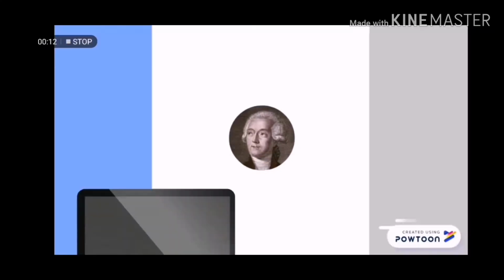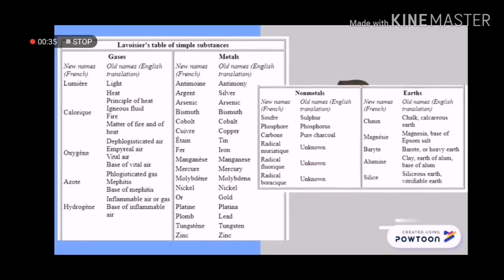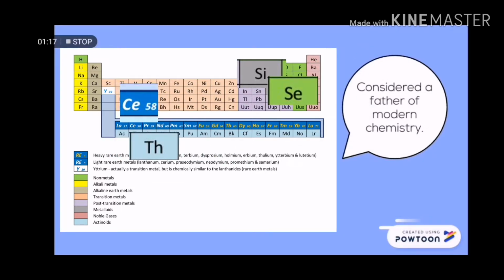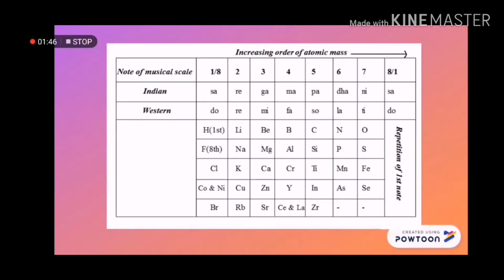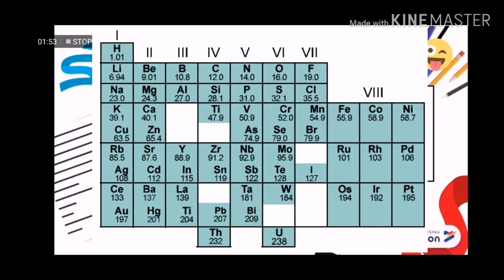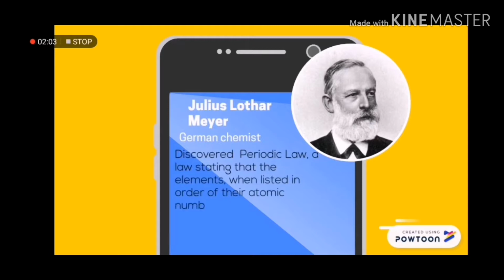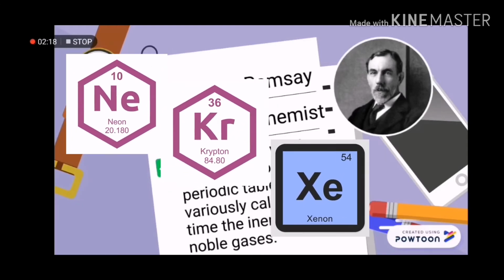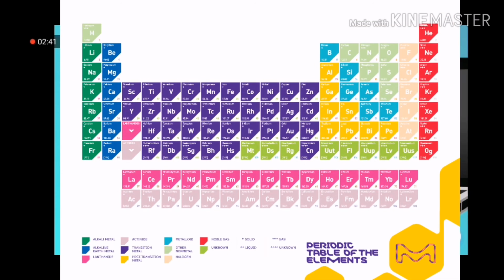Development of the Periodic Table | Balneg & Viernes